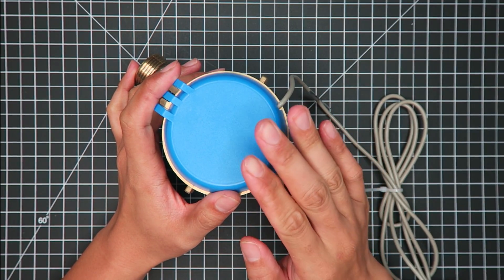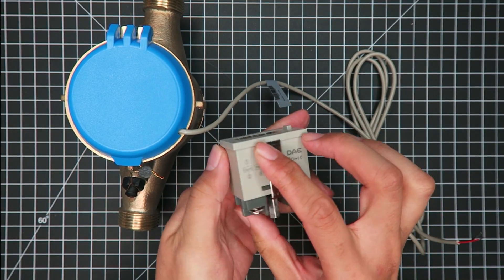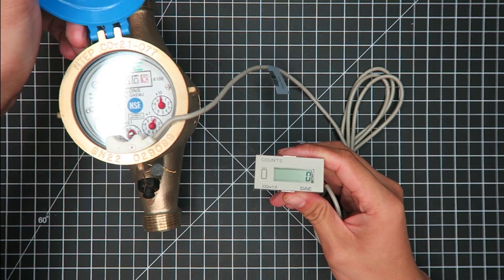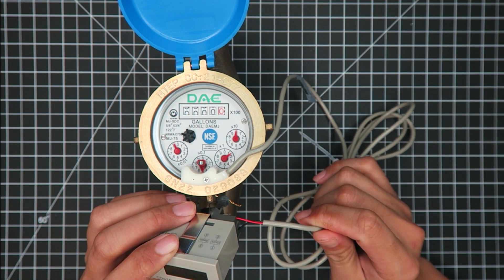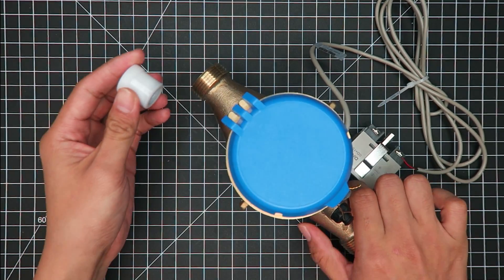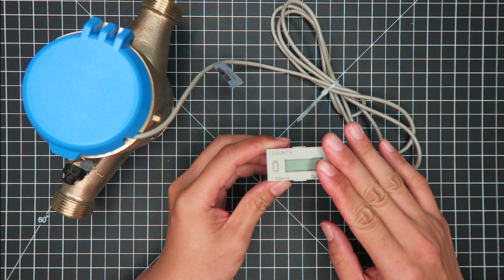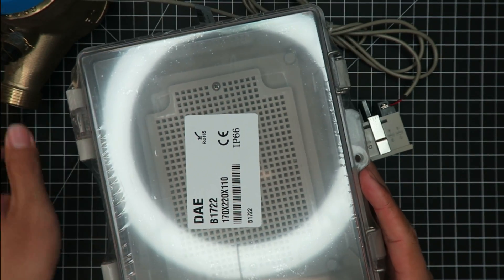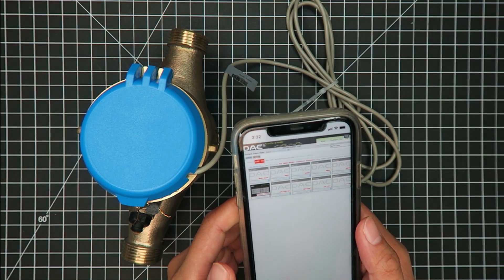Inexpensive Remote Monitoring Solution For Water Meter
DAE Controls LLC offers affordable and reliable water meters with different monitoring solutions.